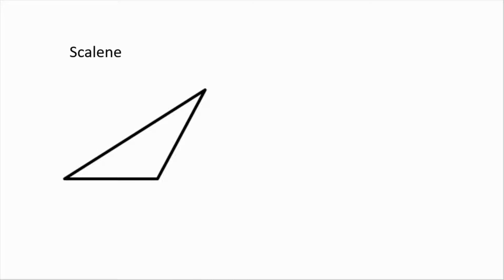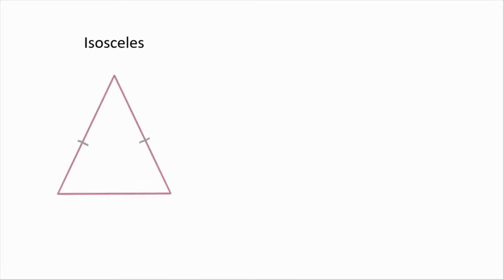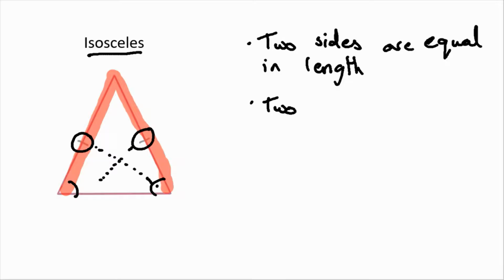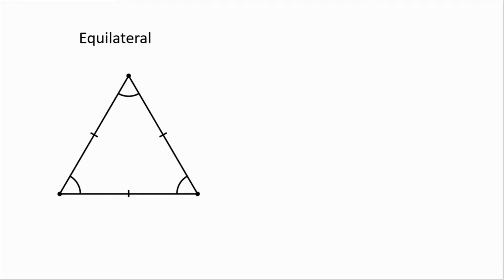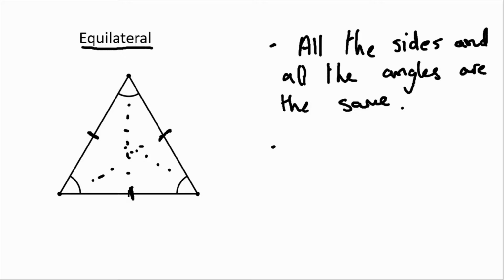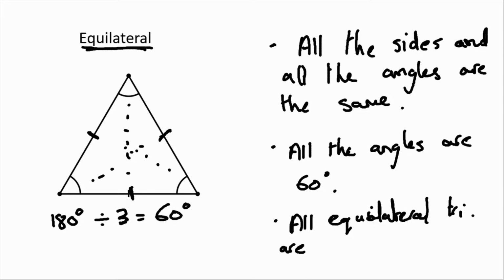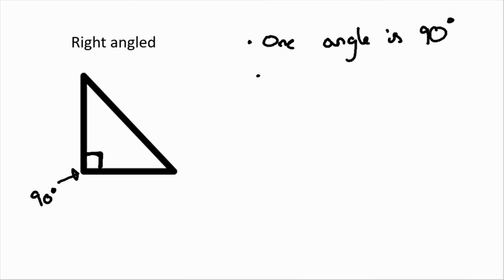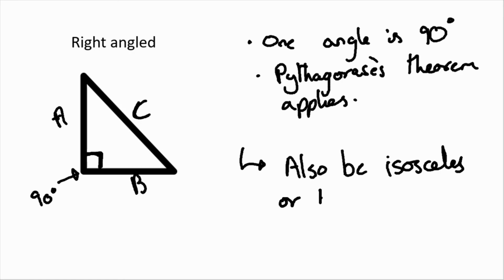Types of Triangle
This is part two of our videos on triangles and quadrilaterals focusing on types of triangle. This is linked to the GCSE 9-1 specification for the higher paper and works hand in hand with section 3.2 of the AQA textbook.